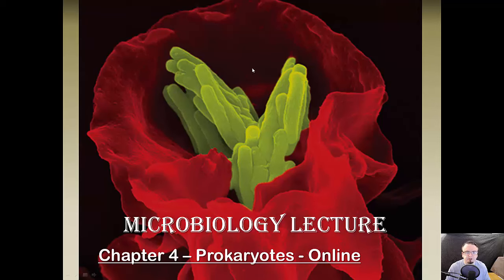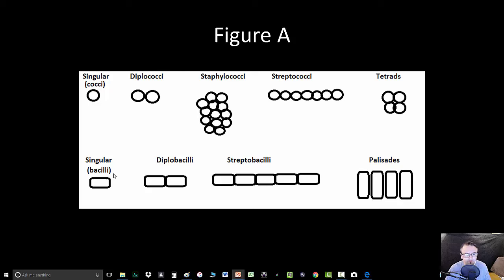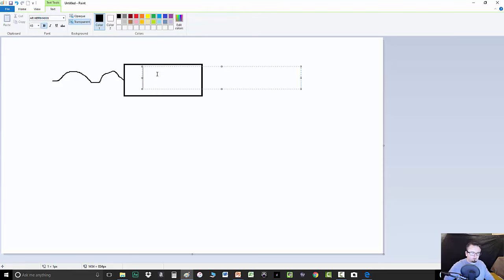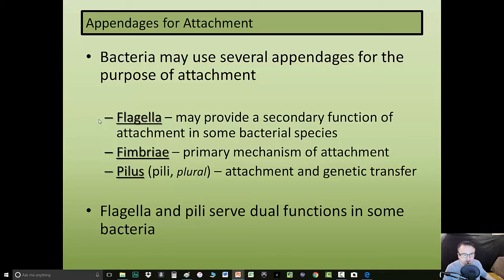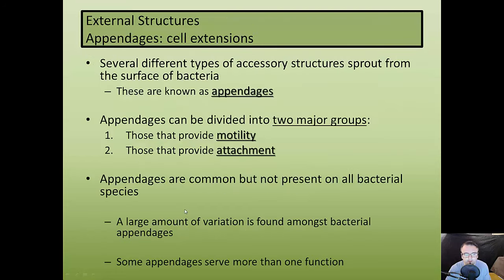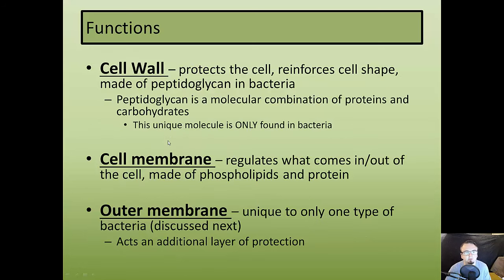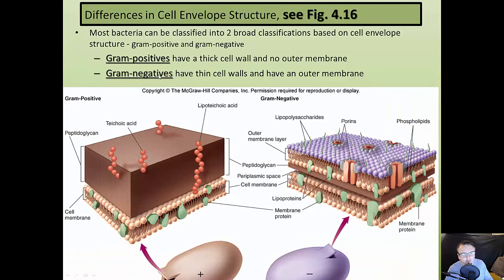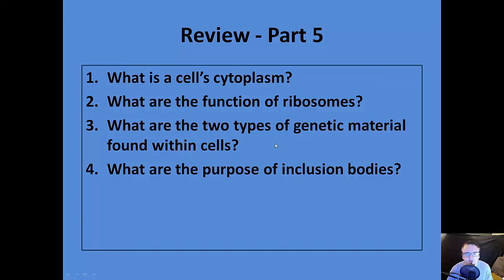Chapter 4 Online Lecture Prokaryotes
Introduction to Bacteria: cell shapes, arrangements and cell features